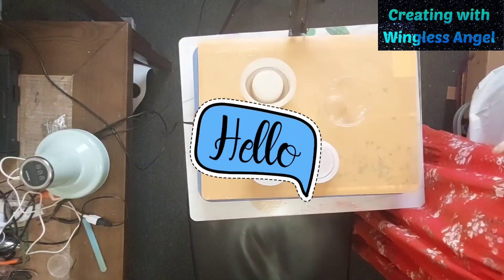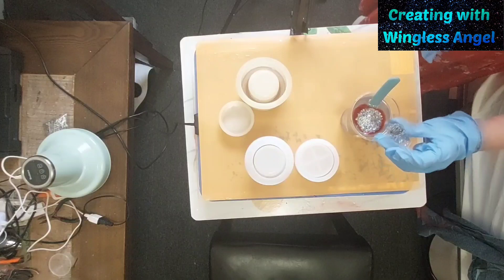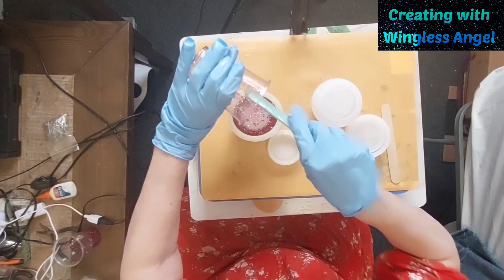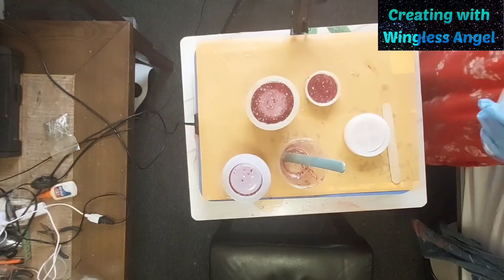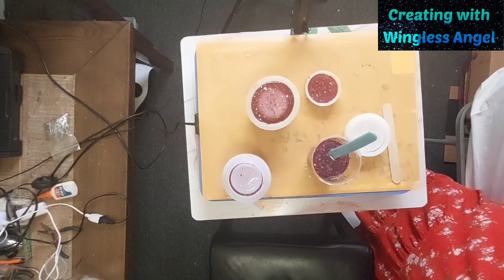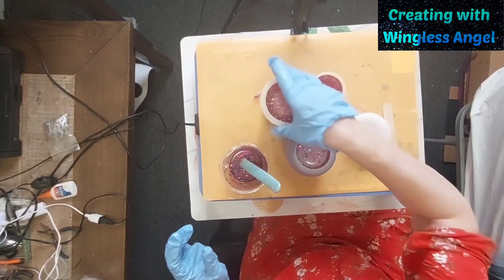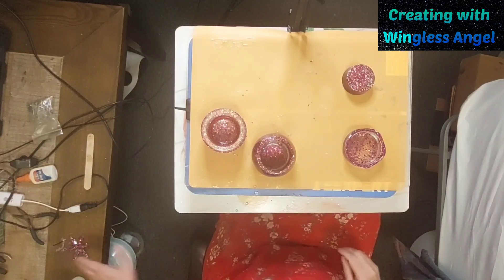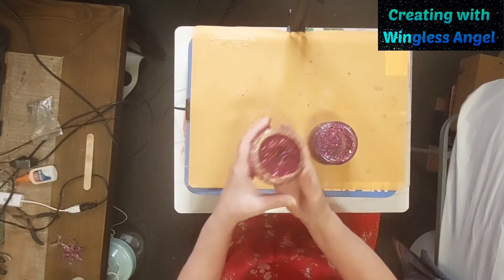let's resin jars 🫙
Beautiful jars just for fun.